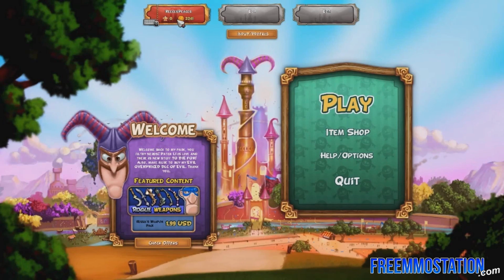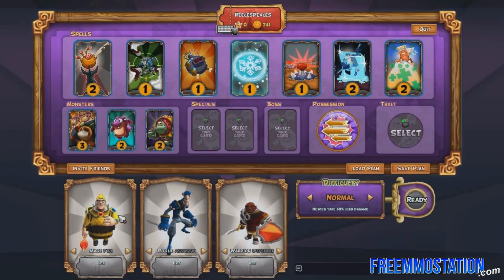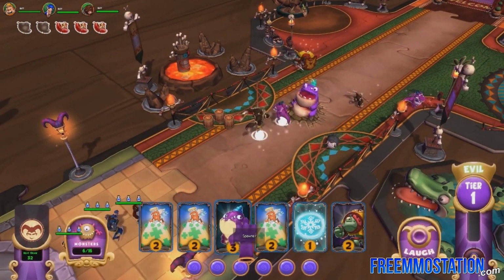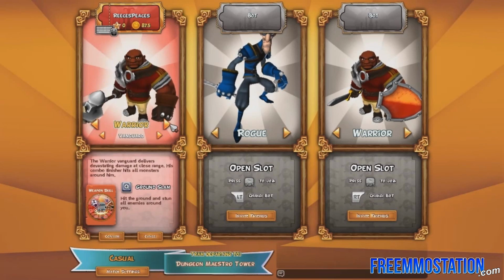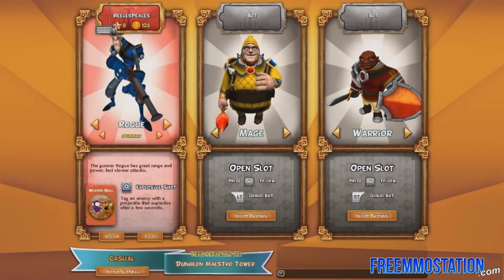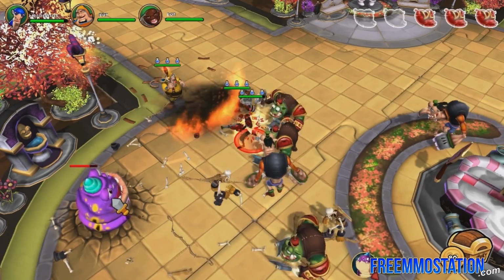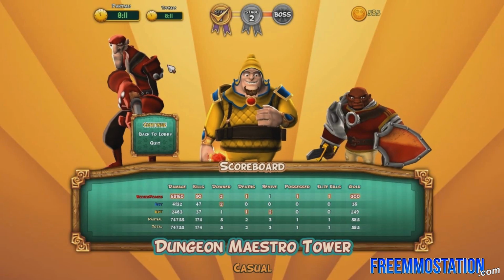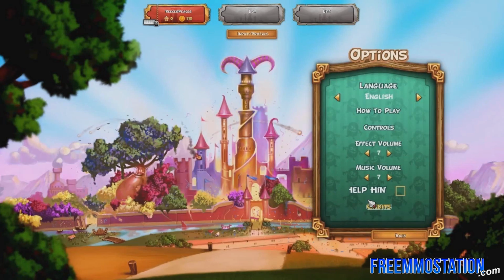Dungeonland (Free Online Action RPG): Watcha Playin'? Gameplay First Look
Watcha Playin'? is a FreeMMOStation show where we give you a first look with commentary on the most popular free-to-play MMO games available. This time we take a look at Dungeonland, a free co-op hack and slash game with a crazy, fun tone and a bit alike The Mighty Quest For Epic Loot.